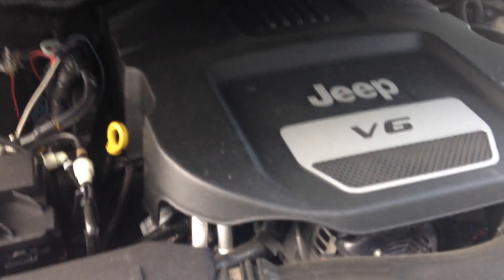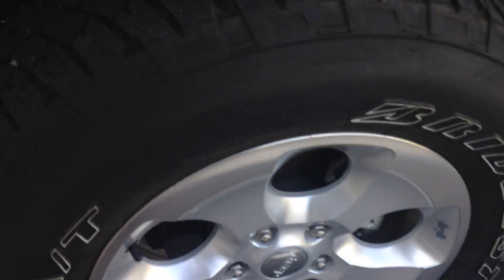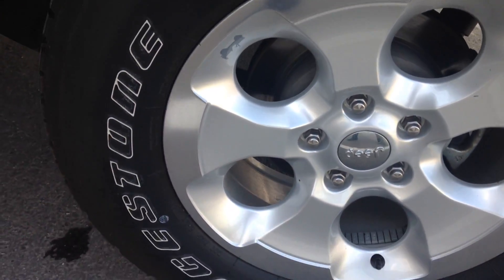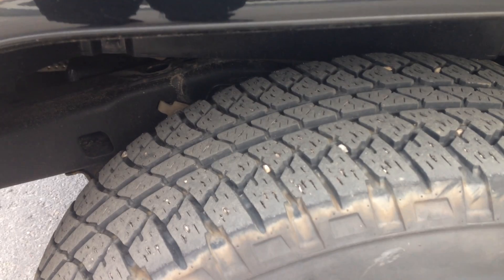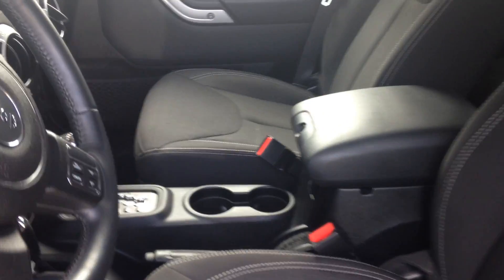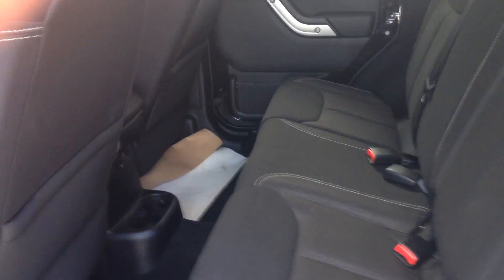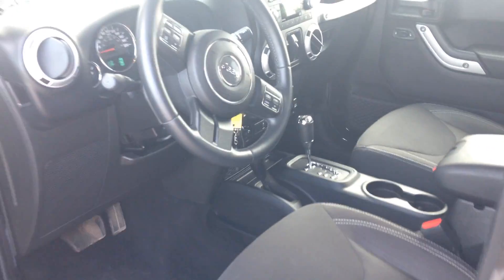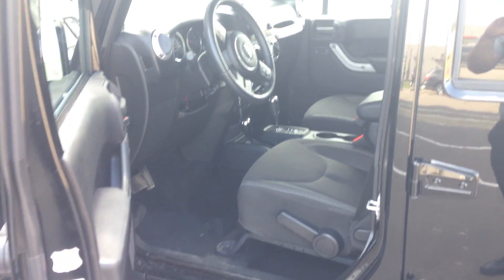Wrangler Unlimited Sahara || Edmonton Hyundai Dealer